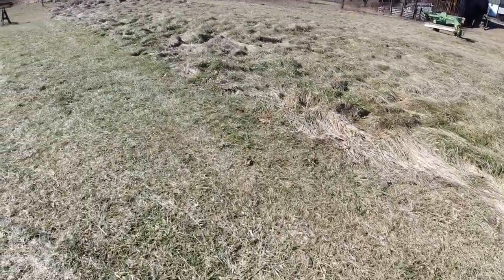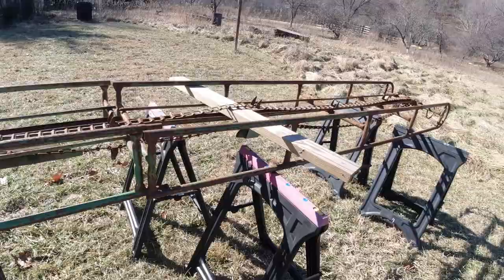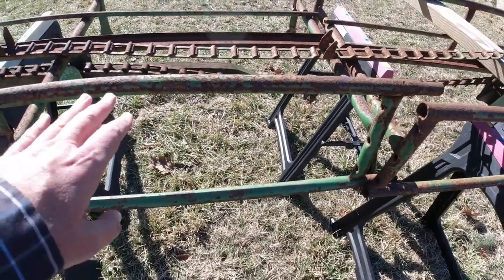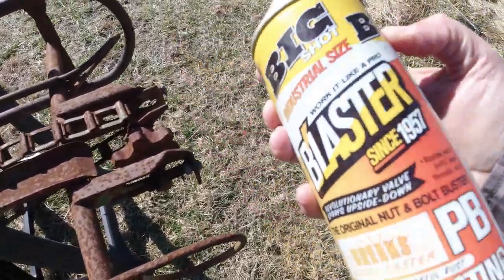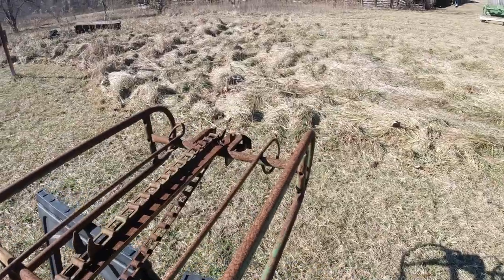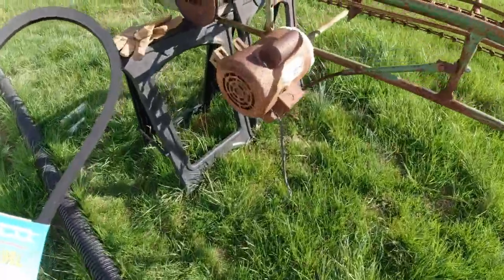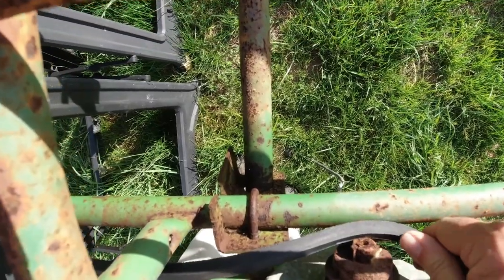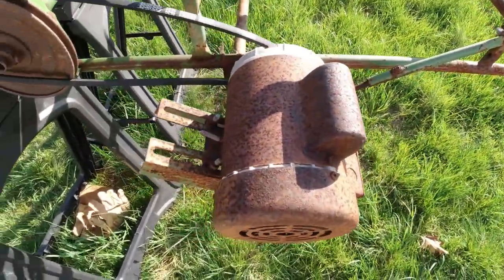Hay Elevator Repair - John Deere 33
Video repairing our John Deere #33 hay elevator.